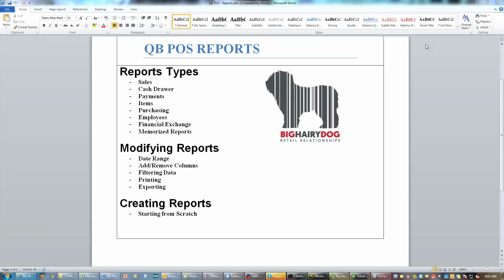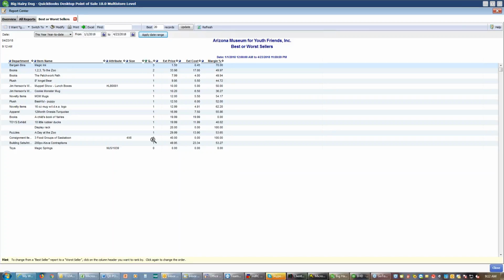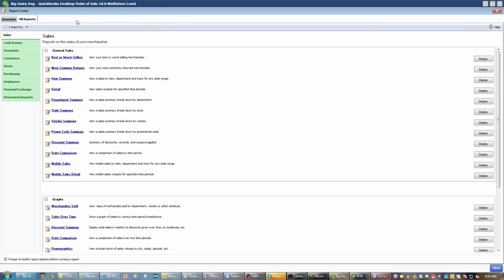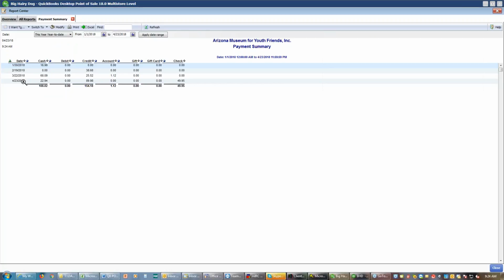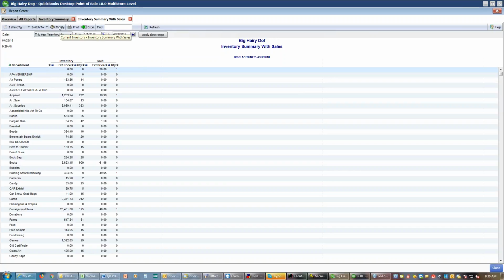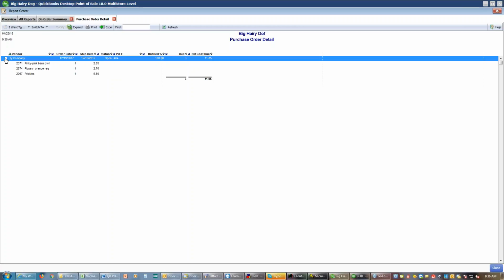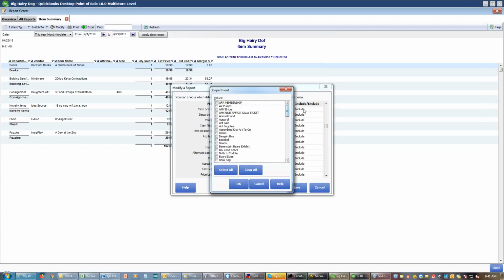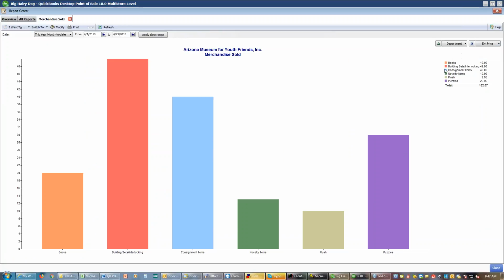QBPOS Reports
This webinar will review the various report that are available in QB POS